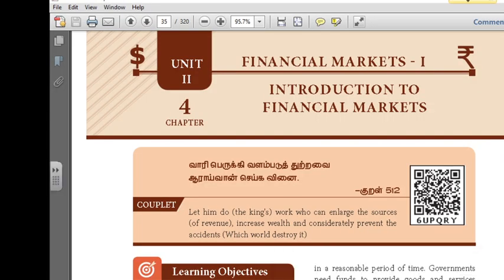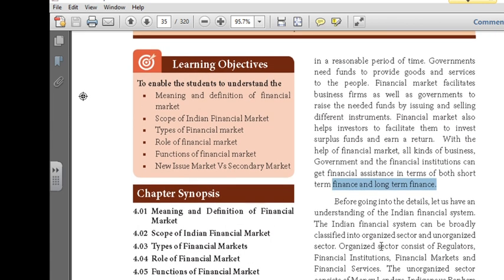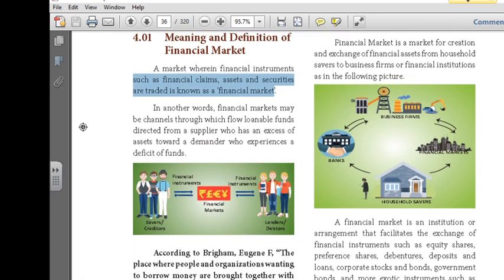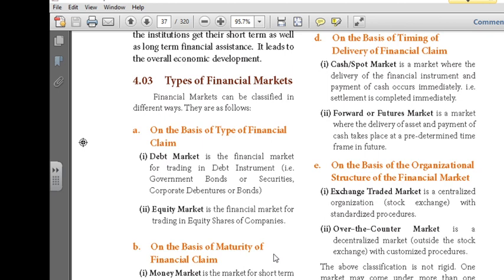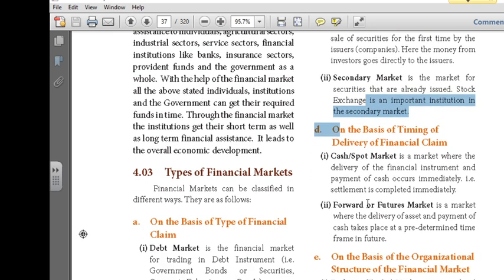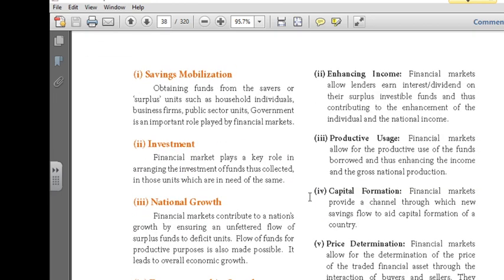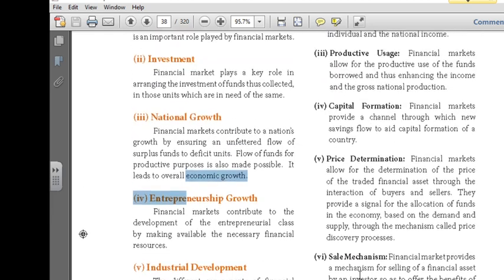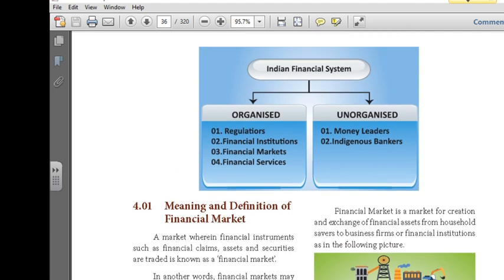Unit 2 Chapter 4